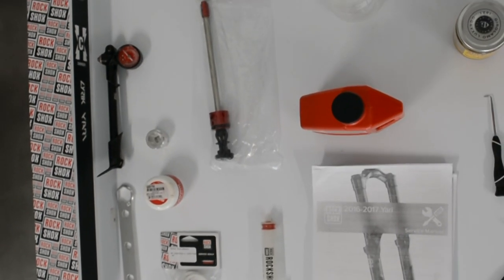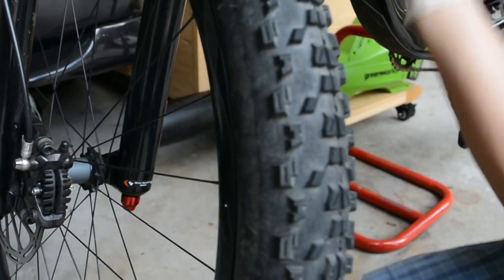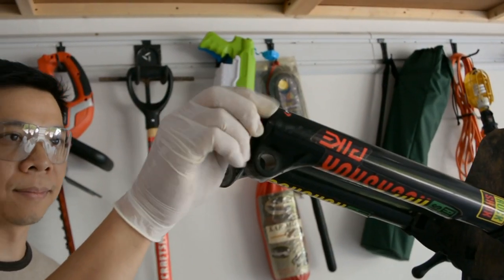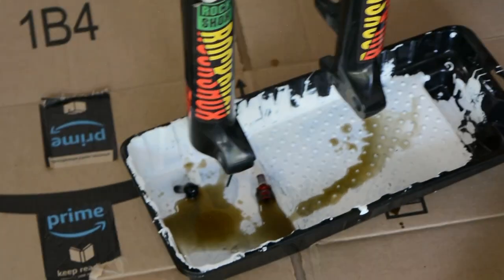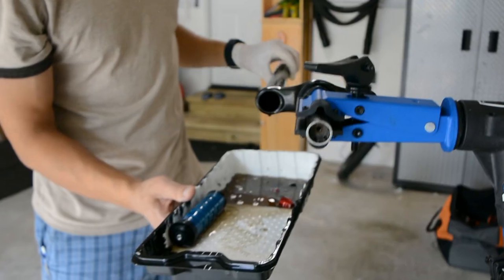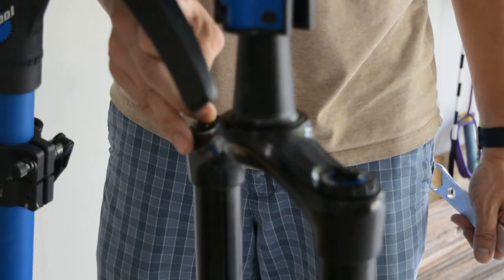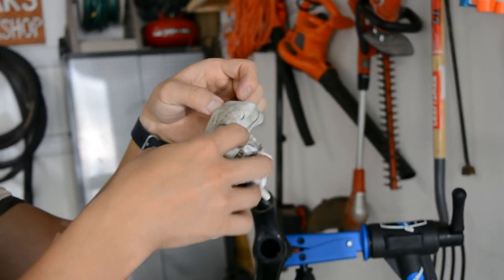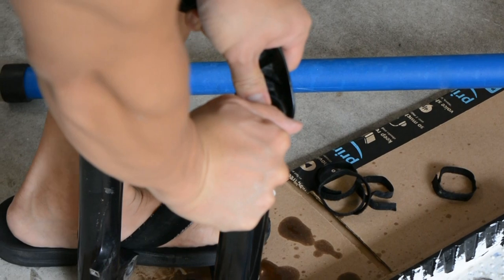Rockshox Motion Control to Charger 2.1 RC2 | Turning a Rockshox Yari to a Lyrik Ultimate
Hey guys, in todays video my uncle (while I film) swaps his Rockshox Yari Rc motion control damper to a Charger 2.1 RC2 damper. His fork is essentially a Rockshox Lyrik Ultimate now. This is a pretty simple conversion, and we decided to document it to help some of you guys out.

Linked is a document of all the tools we used (some were discontinued so I found alternatives). It doesn’t cost you anything extra and you are free to use the link or not. If you decide to use the link, I appreciate your support!

Timeline
0:00 - Intro
0:05 - The Parts I used (check description)
1:41 - Noting PSI, Rebound
2:32 - Taking the fork off the bike
4:47 - Taking the lowers off
7:14 - Removing the Motion control damper
9:44 - Installing the new Charger damper
11:02 - Servicing the air shaft/debonair
14:09 - Replacing the Dust wipers and foam rings
16:44 - Putting the lower back on
19:16 - Putting the fork back on the bike